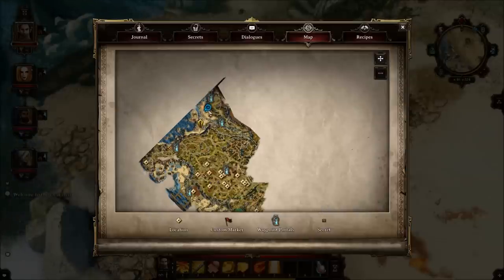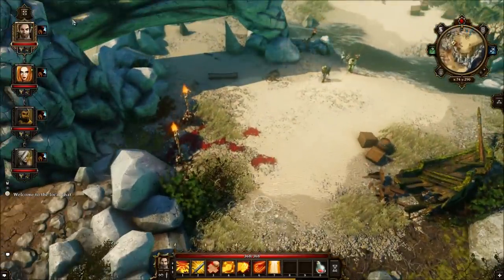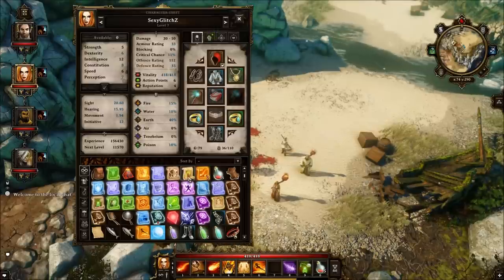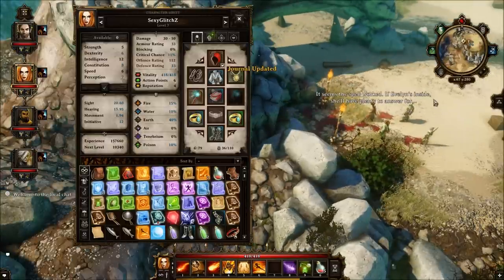Divinity: Original Sin - Entrance to Evelyn's Hidden Cave GUIDE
Dont Forget to Check out the FORUMS!